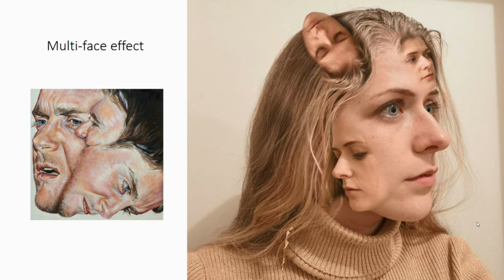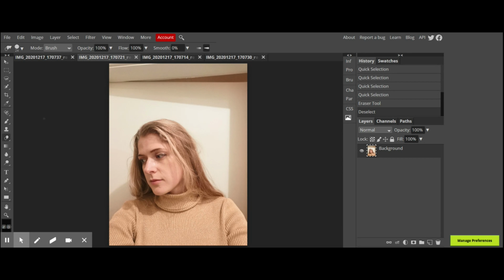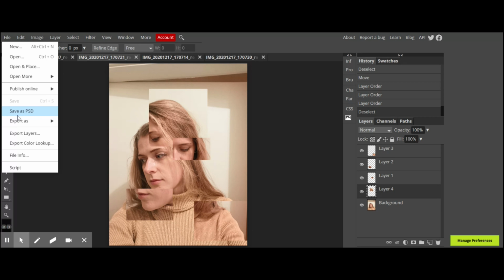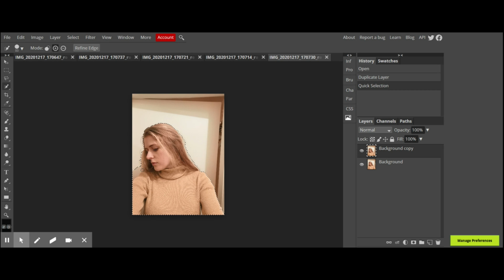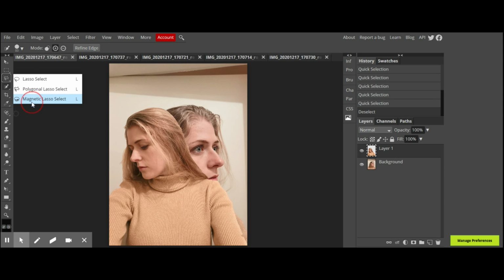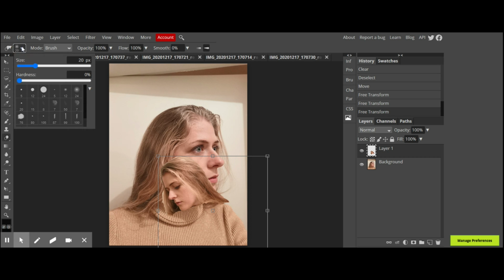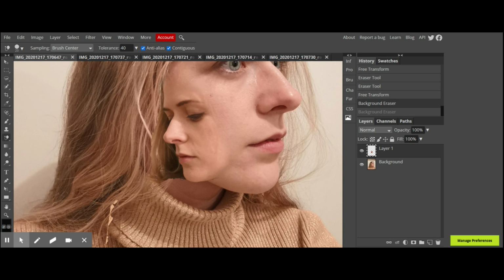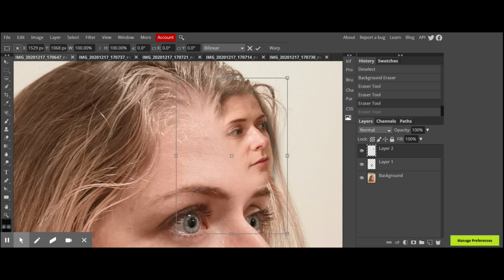Photopea Tutorial - AO1 Artist Response - Carl Beazley - GCSE / A Level, Art & Photography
Here are a number of digital photo editing techniques you could use to respond to the work of Carl Beazley.  Suitable for anyone studying Art, Photography or Graphics at GCSE and A Level.  *Time Links Below*

Response 1 :  4:20 - 715
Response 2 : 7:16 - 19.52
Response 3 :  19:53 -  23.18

Suitable for Assessment Objective 1 and 2 AO1 / AO2.